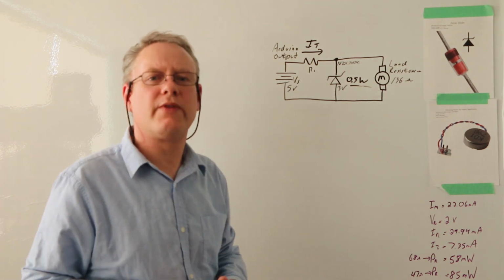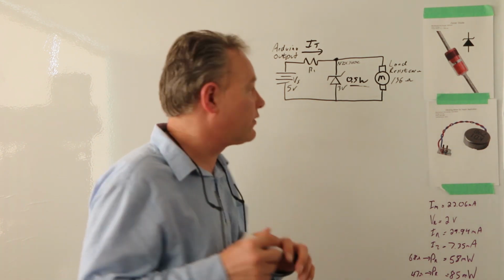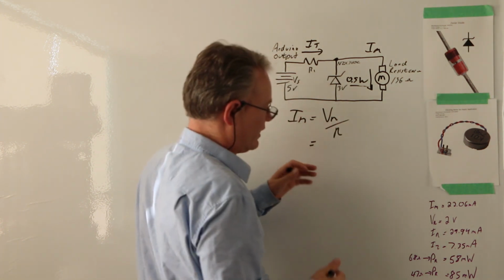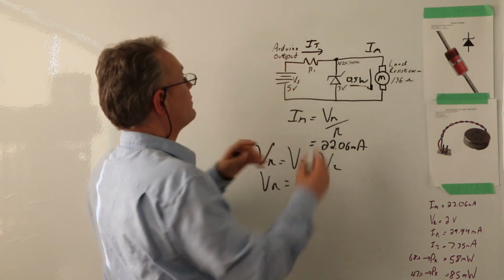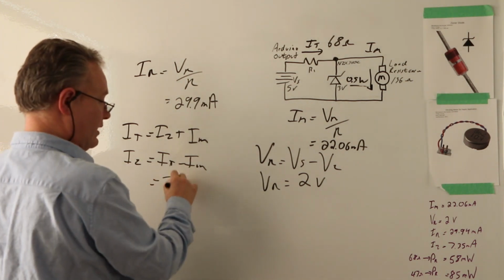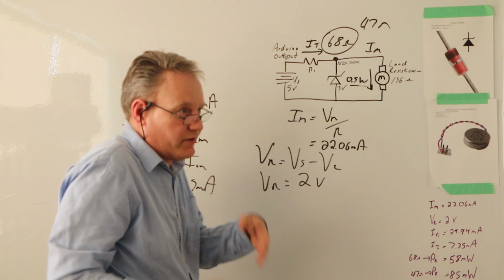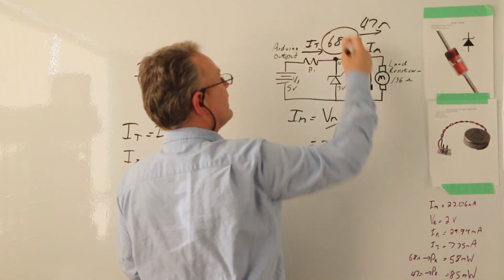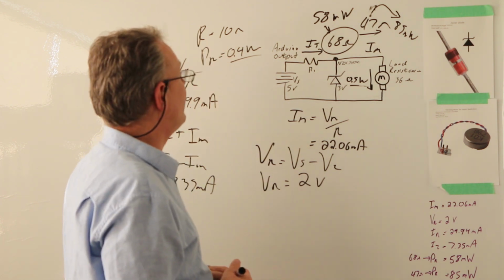Zener Voltage Regulation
A walk through solving a circuit with Zener regulation. This circuit mirrors an ATMN 153 assignment. The load is a 3 volt Haptic motor that is being driven by a 5 volt output from an Arduino.